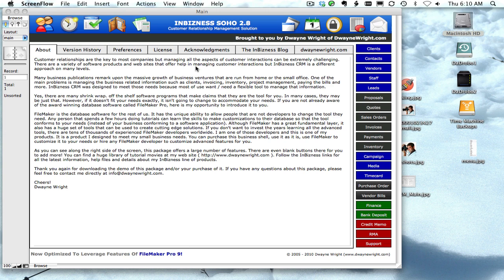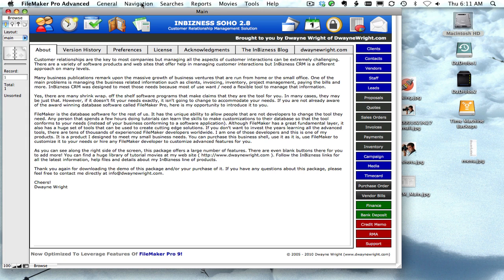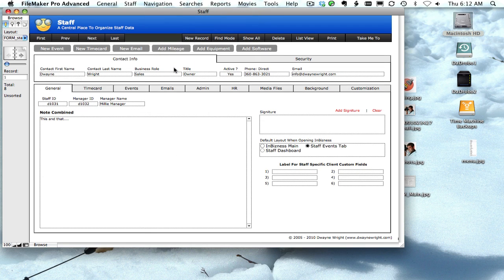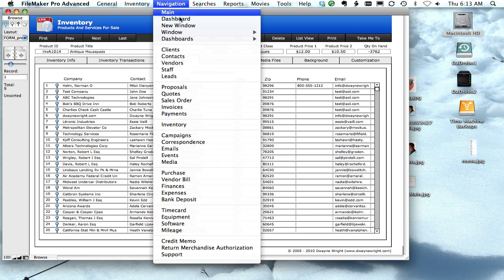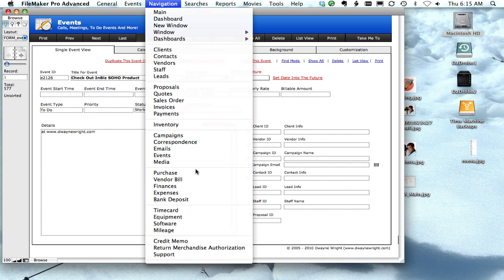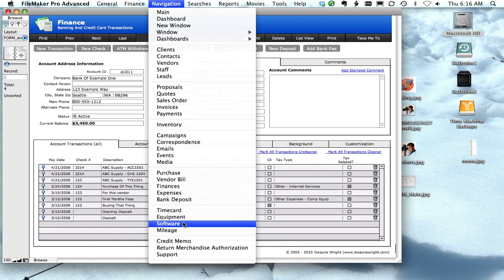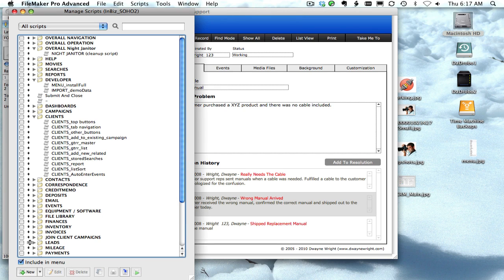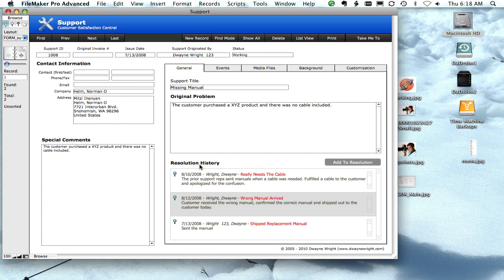InBizness SOHO - 10 Minute Tour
A ten minute tour of the popular FileMaker CRM package InBizness SOHO. We look at some of the operations, modules and a brief look under the hood.